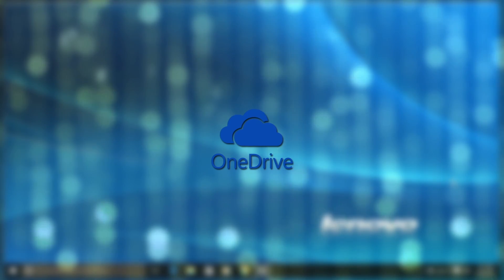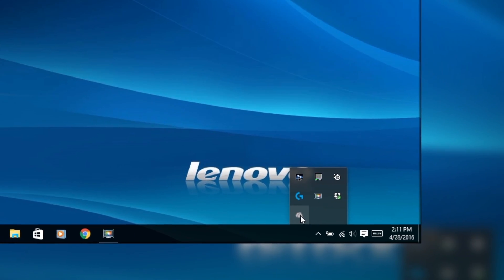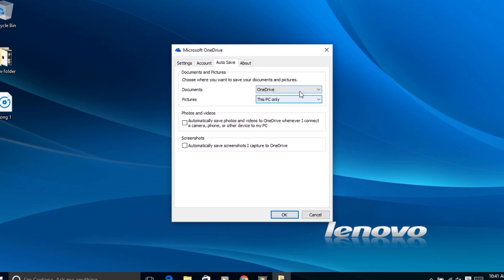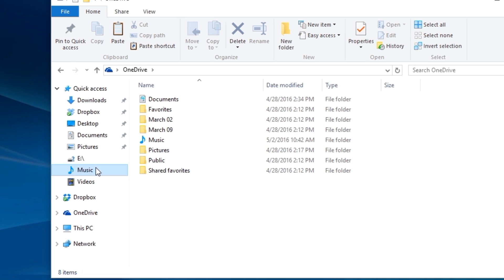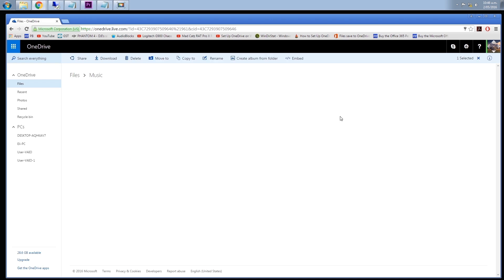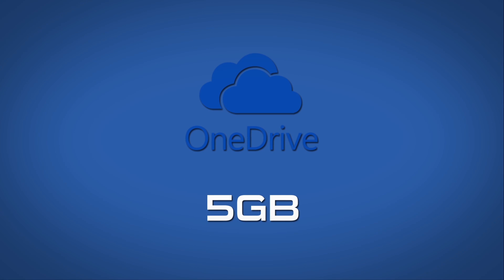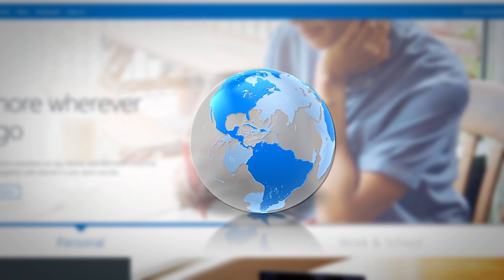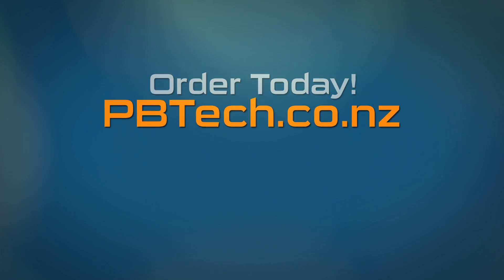Backup like a boss with OneDrive on Windows 10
Today we look at how you can easily back up and restore files using OneDrive integrated into windows 10.

MPN: QQ2-00035
MPN: 6GQ-00017